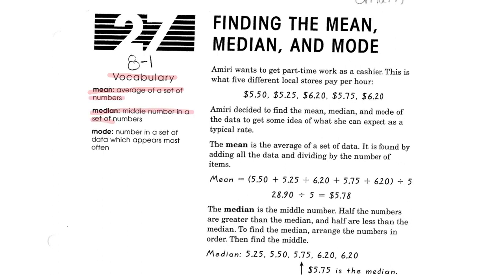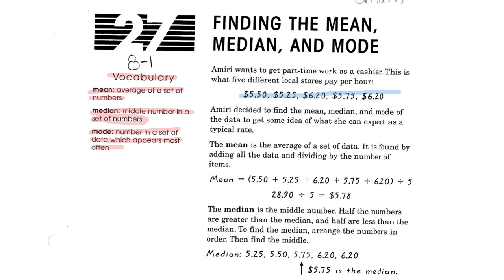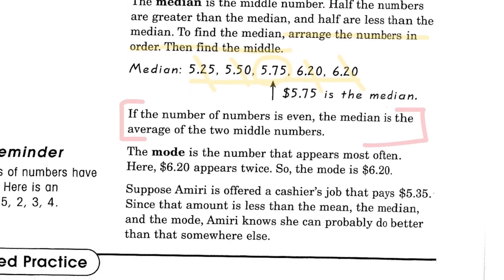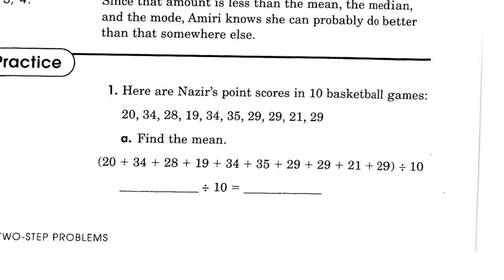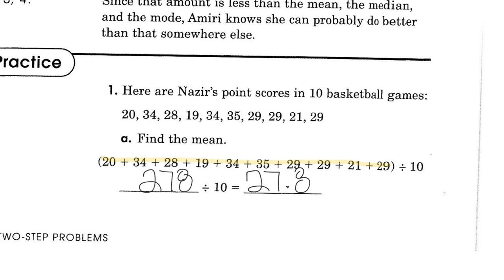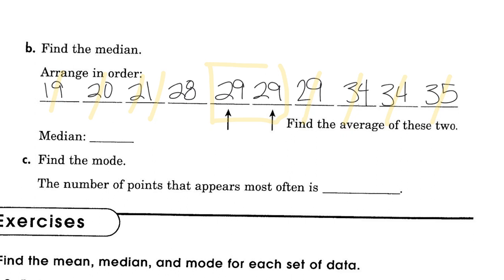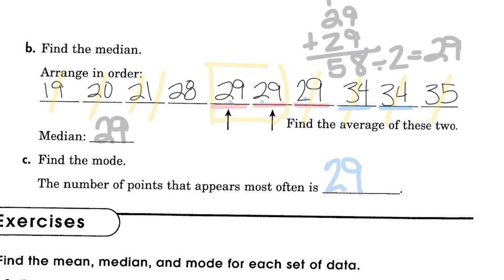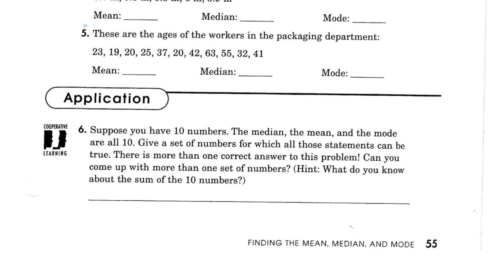L27 b1 8math.mp4